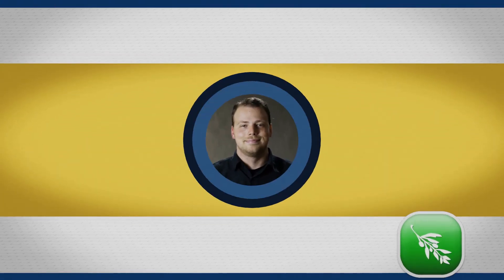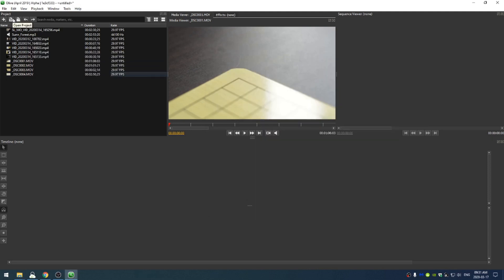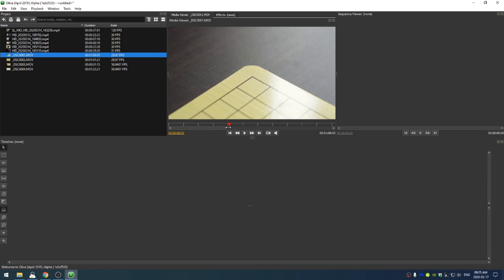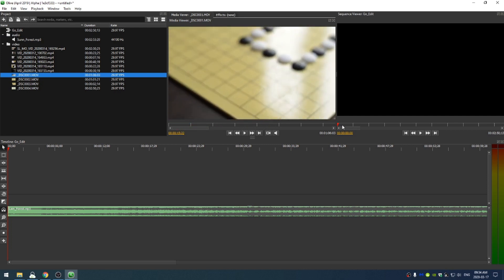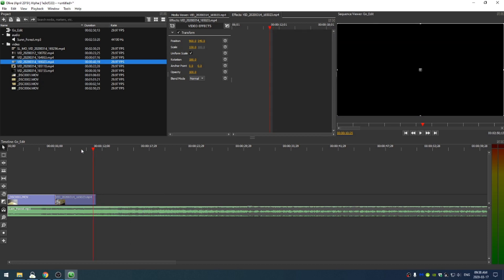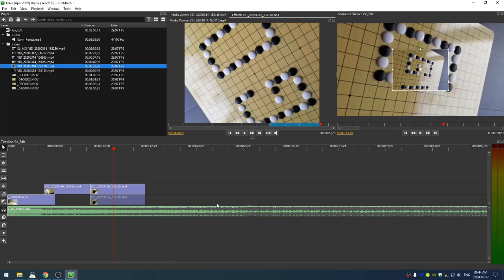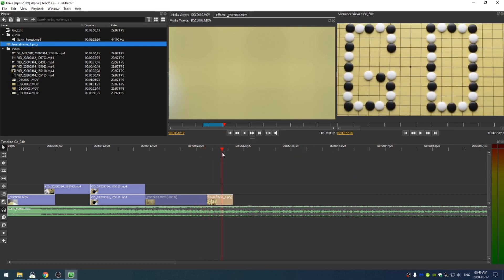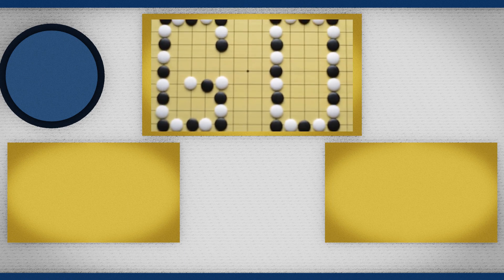Editing in Olive Editor | Adobe Premiere and Final Cut Pro FREE Alternative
Olive is FREE and Open Source. It is a professional level alternative to paid programs like Premiere or Final Cut. Its also great for beginners given its easy learning curve and comfortable user interface.